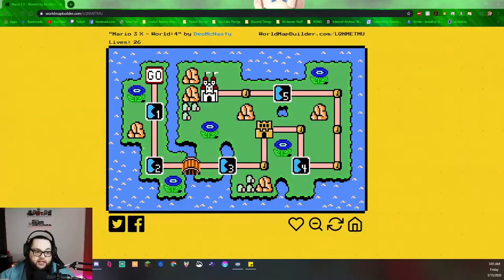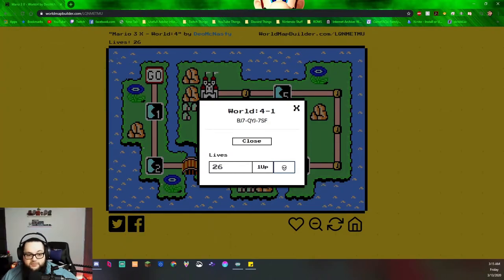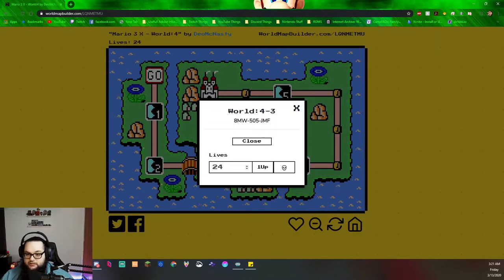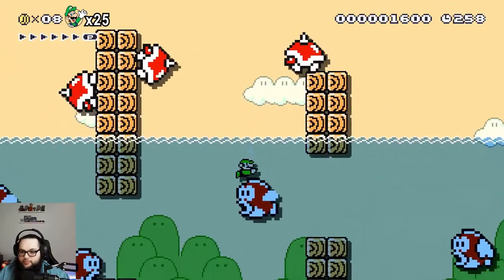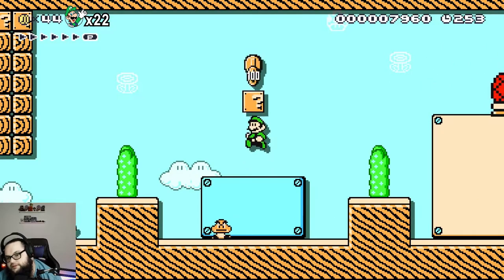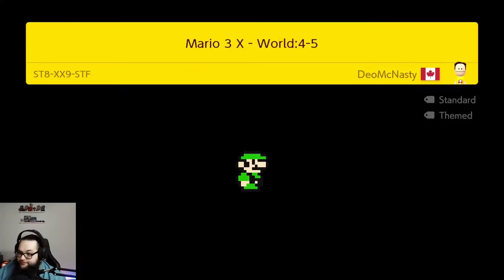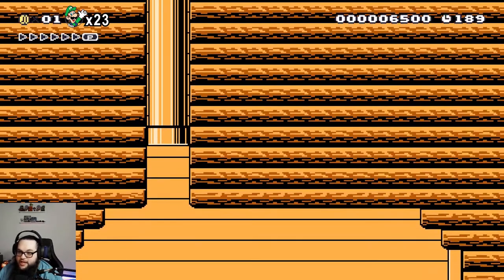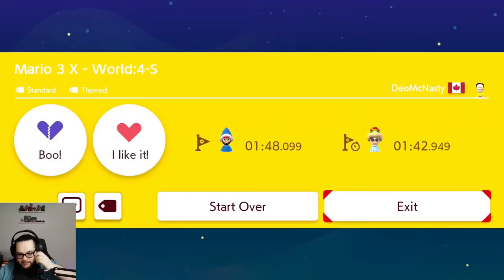Super Mario Bros 3x WORLD 4 {Super Mario Maker 2 Levels}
BEFORE WE GET INTO MORE INFO ABOUT THIS!!! I DID NOT MAKE THIS THE ORIGINAL POST IS BELLOW, BE SURE TO CHECK IT OUT AND PLAY FOR YOURSELF!

What is Super Mario Bros 3x? SMB3x is a Mario 3 inspired game created in Super Mario Maker 2. The game is made to feel familiar YET new and fresh, it is a bit more challenging, but it's super fun! Be sure to check the Reddit Post below and support the creator!

If you want to know when im going live or uploading a video??

If you did all or any of these then your a true MINI WEEGEE!